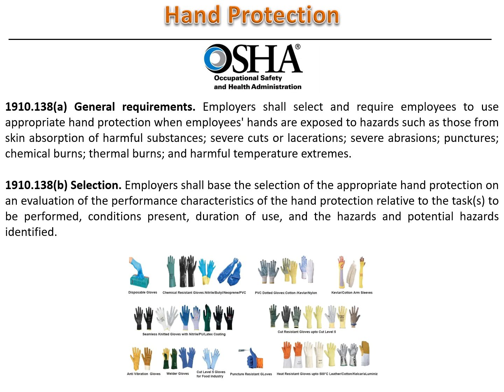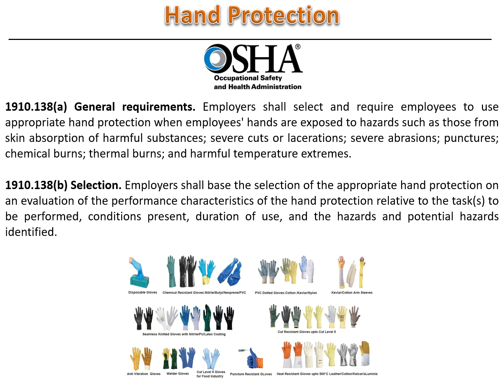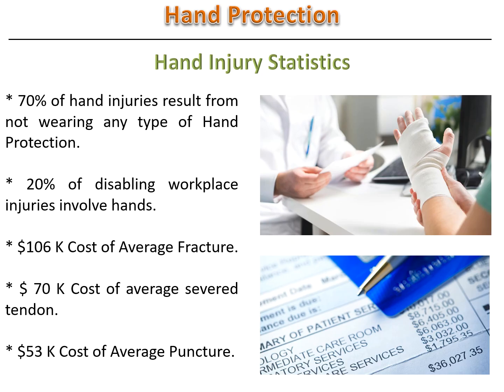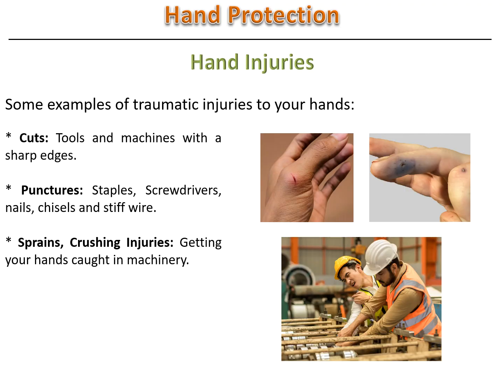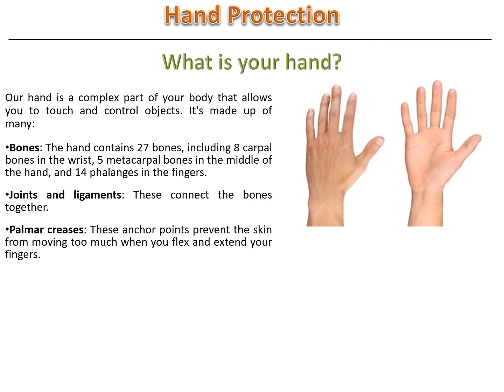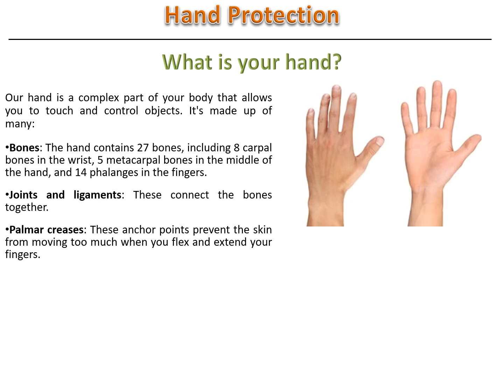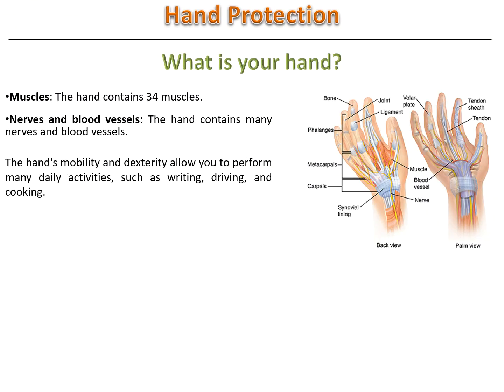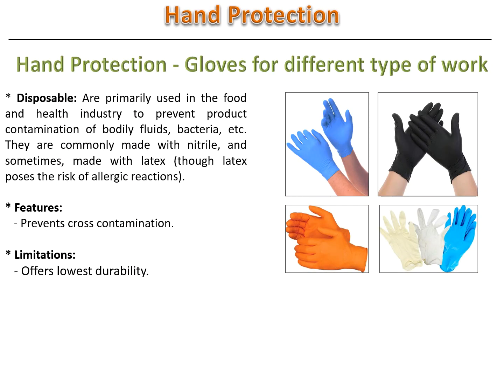Hand Protection Training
Hand Protection Training. On this training will see hand injuries and how to avoid them, how important are your hands, hand hazards, hand protection.